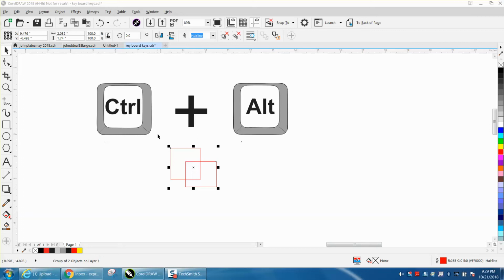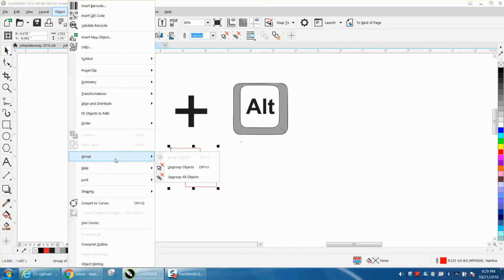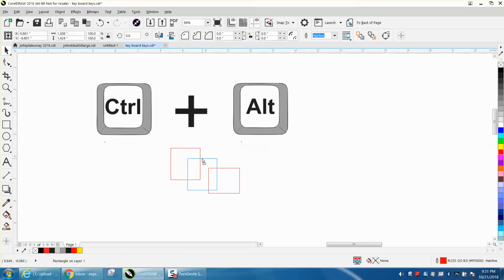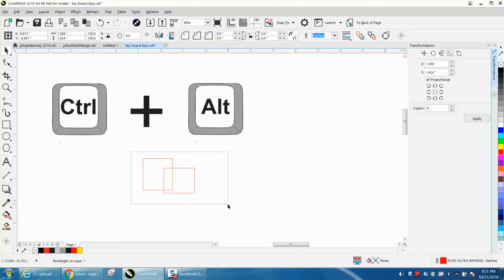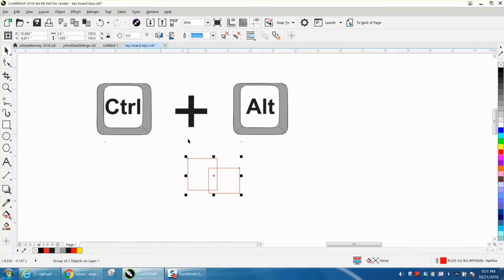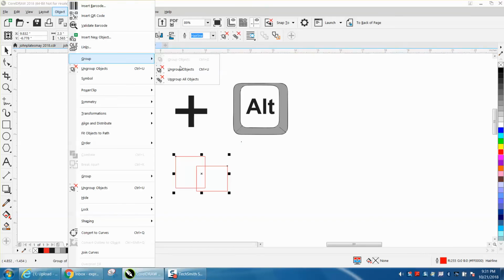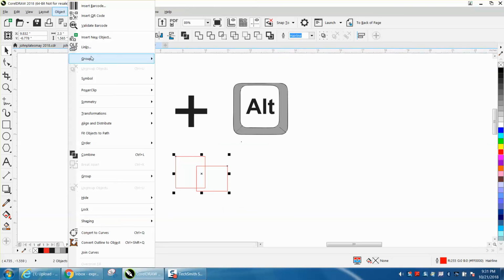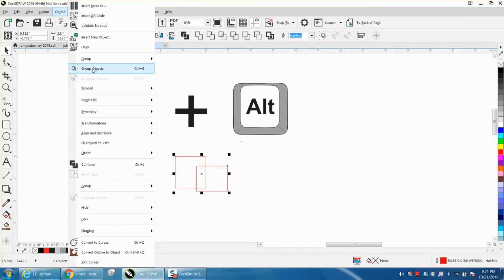Corel Draw Tips & Tricks Move Menu Bar items around